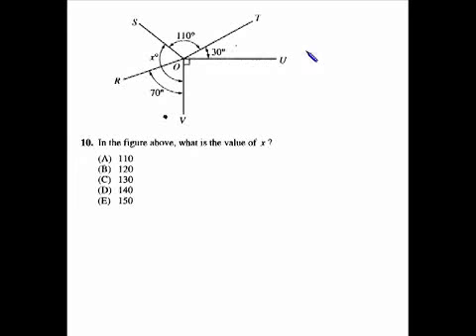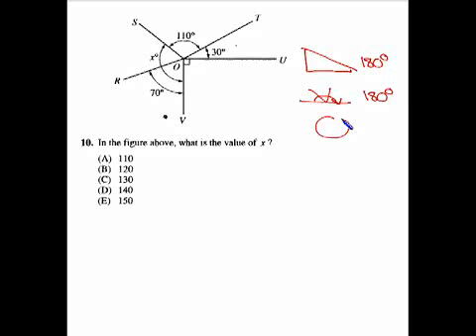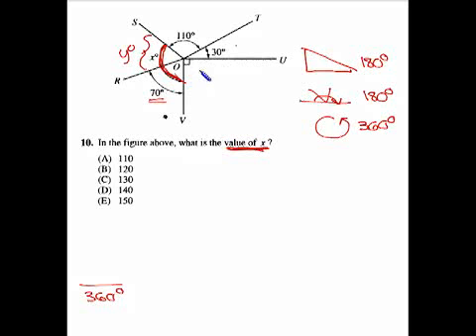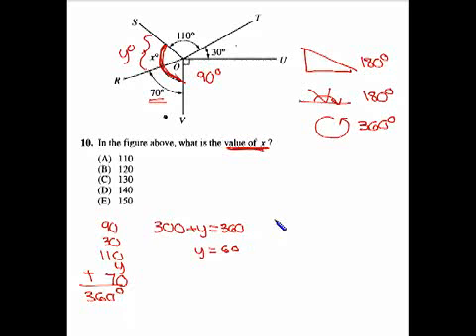SAT test preparation: Understanding math angles - 2009-10-16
Need help with math angle problems? Video courtesy of Julian Smoller, math tutor and Harvard law student Published on 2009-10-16